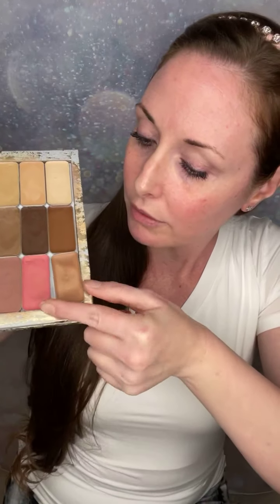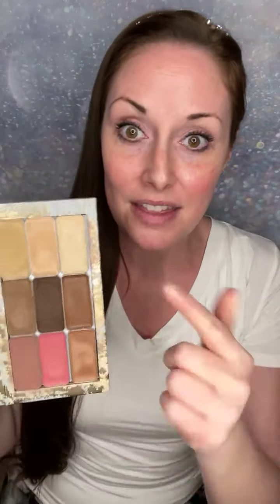CHEETAH HAC & GLITTER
Seint beauty artist here! I’ve been using this makeup for quite some time and I’m OBSESSED!! I would so greatly appreciate it!! All my links are below!!

Interested in a free color match? Fill out my color match form